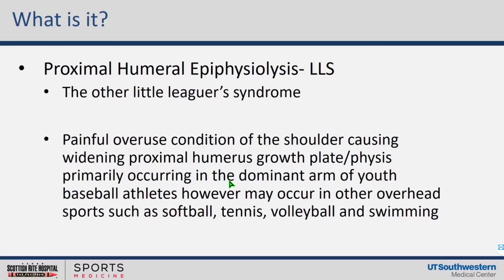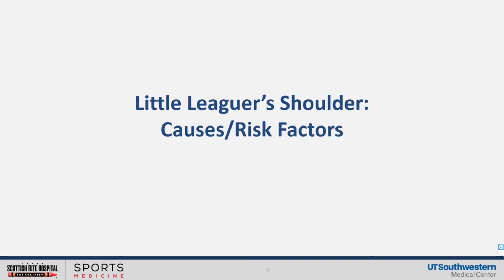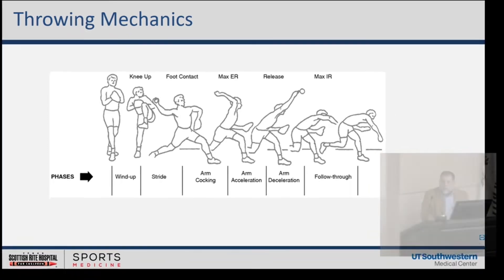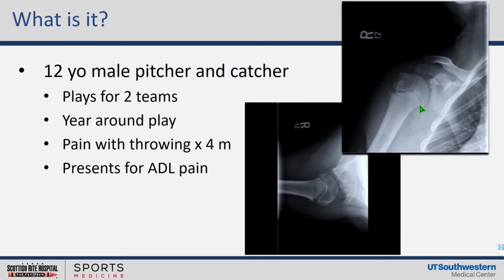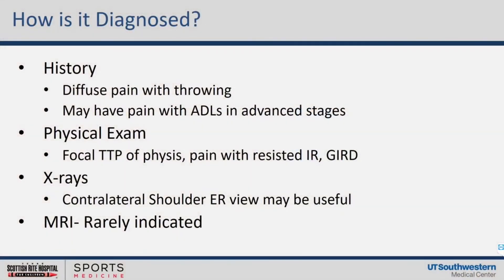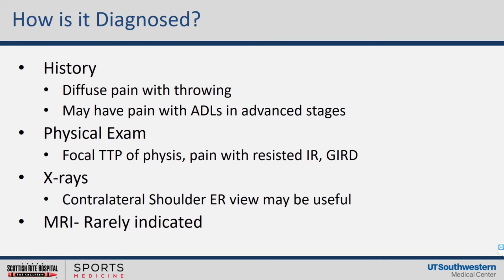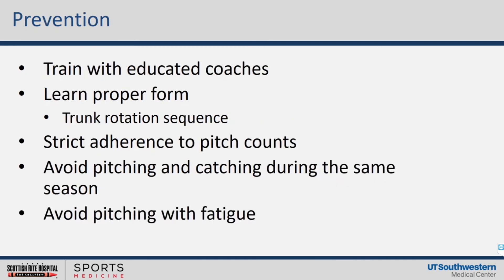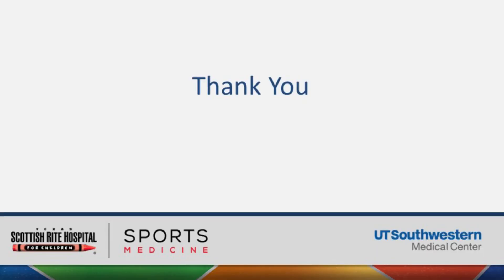Coffee Kids and Sports Medicine - Little Leaguer's Shoulder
Common Overuse Injuries in Children and Adolescents: Little Leaguer’s Shoulder Syndrome

Proximal humeral epiphysiolysis, like Little Leaguer’s elbow, is also caused by repetitive throwing and overhead movements in sports. The sheering forces in the physis can cause remodeling of the bones in the shoulder and cause pain and functional limitations. Chuck Wyatt, M.S., CPNP, sports medicine advanced practice provider at Scottish Rite for Children Orthopedic and Sports Medicine Center reviews the evaluation, diagnosis, treatment recommendations and preventive advice for this overuse condition.